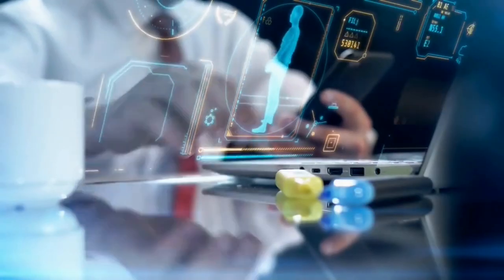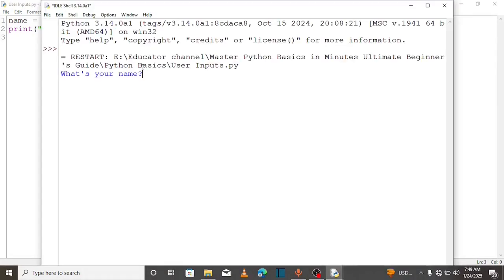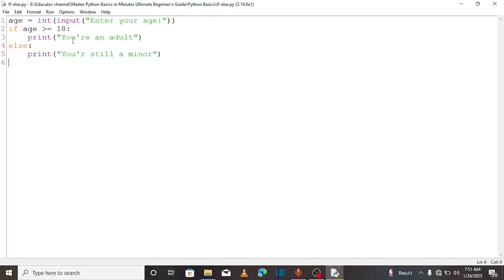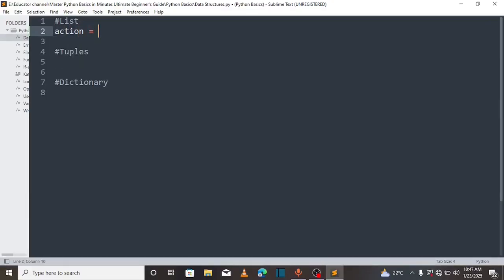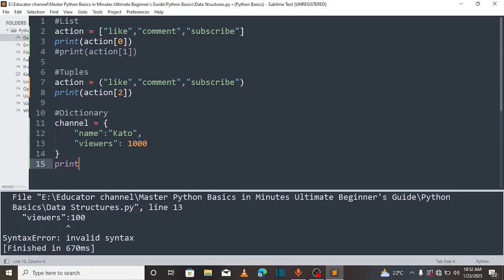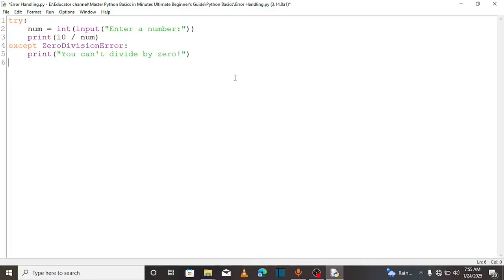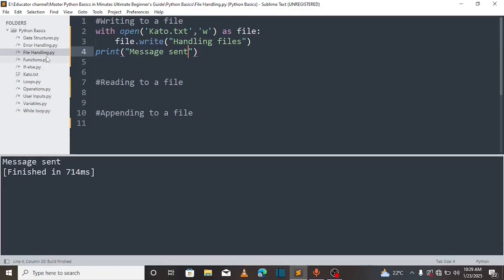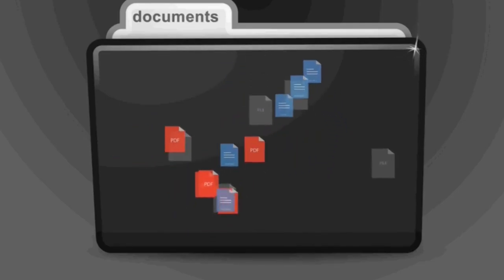Python Basics In 10 Minutes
Want to learn Python fast without wasting hours on boring theory? This quick 10-minute tutorial covers everything you need to start coding in Python TODAY! No fluff, just hands-on coding with real examples!

💡 What You’ll Learn in 10 Minutes:
✅ Install Python in 10 seconds
✅ Write your first Python program 💻
✅ Use variables, data types, and user input
✅ Master Python math operators 🔥
✅ IF-ELSE conditions & loops
✅ Work with lists, tuples, and dictionaries 📂
✅ Create functions & handle errors 🛡️
✅ Read & write files in Python 💾

⏳ Timestamps:
0:00 - Intro 🚀
0:20 - Installing Python in 10 Seconds
0:37 - Your First Python Program 💻
0:55 - Variables in 5 Seconds!
1:10 - Taking User Input 🖊️
1:30 - Superpower Operators 🔥
2:00 - IF-ELSE Decision Making 🚦
2:30 - Loops: Automate Tasks 🔄
3:00 - Lists, Tuples & Dictionaries 📂
3:40 - Functions: The Game Changer! ⚡
4:20 - Error Handling: Bulletproof Your Code! 🛡️
5:00 - File Handling: Read & Write Like a Pro 💾
5:40 - Outro & Next Steps!

🚀 Follow Me for More Coding Content:
🌐GitHub: [KatoDesire63]

Happy Coding! 💻🔥